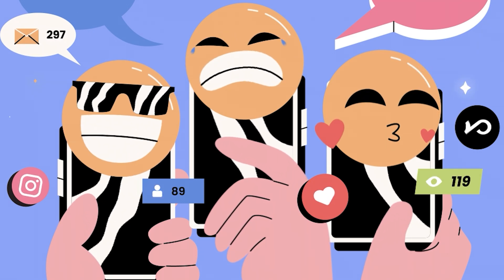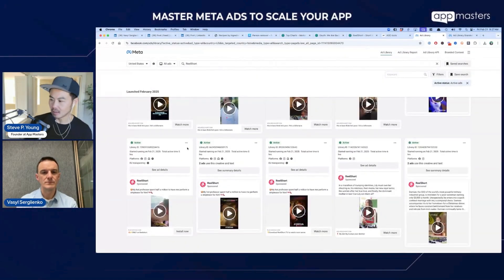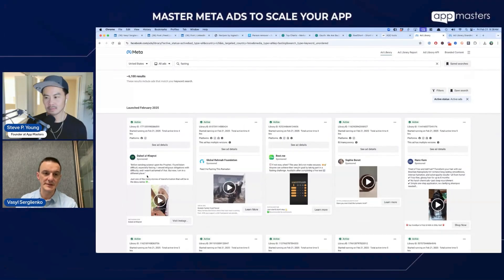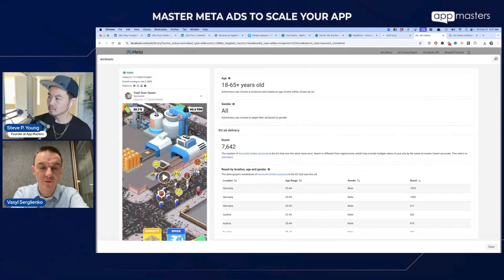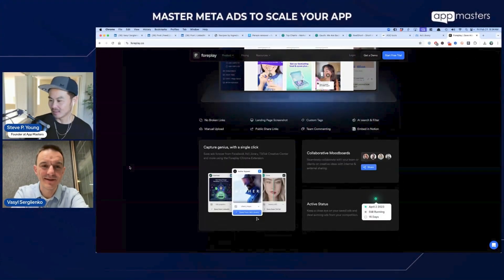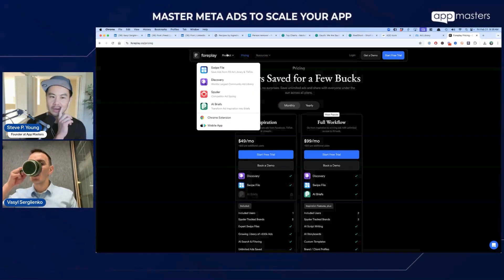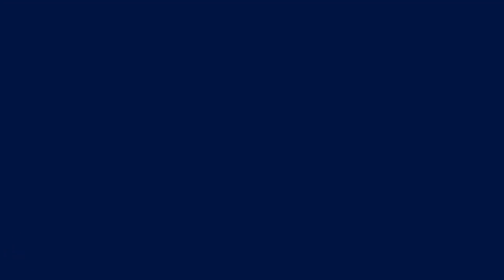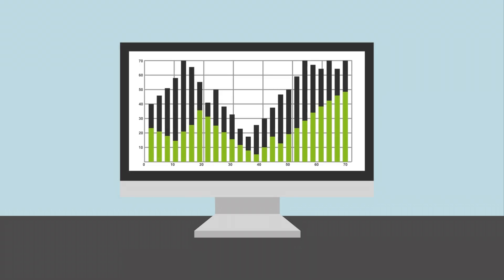Secret Meta Ads Strategy Walkthrough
Want to know exactly what ads your competitors are running on Facebook and Instagram?
This video is your ultimate guide to using the Meta Ads Library and powerful tools built on its API to uncover ad strategies, creatives, and targeting insights.

You’ll discover:
✅ Top-performing competitor ads
✅ Viral UGC creatives and hooks
✅ AI tools for fast, localized content creation
✅ Insider tips to test, kill, and scale winning creatives

We also break down examples using top-charting apps and show how to find ads by keyword, page ID, or niche.

Whether you're a growth marketer, app founder, or media buyer, this walkthrough will level up your 2025 creative strategy and help you outsmart the competition.